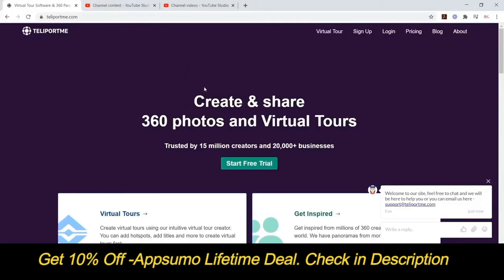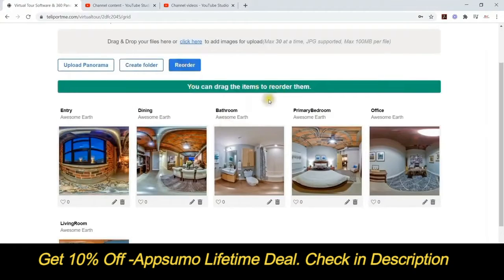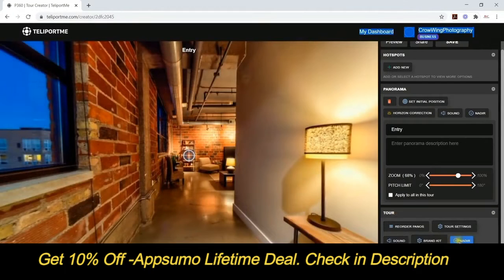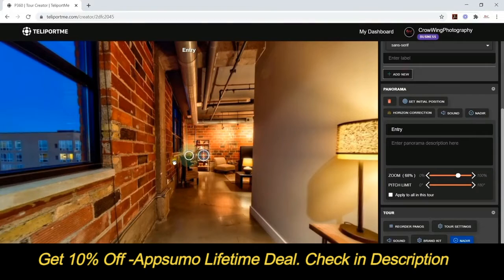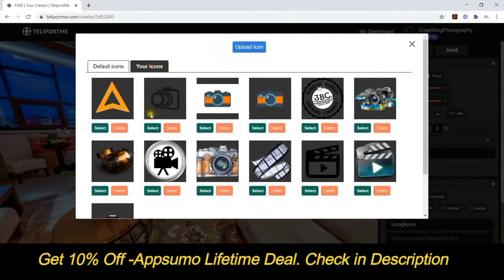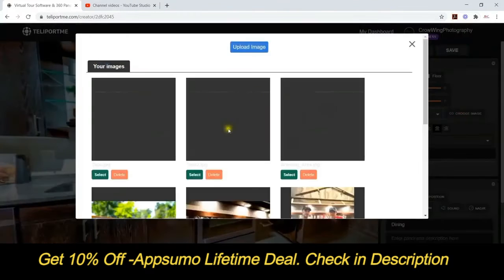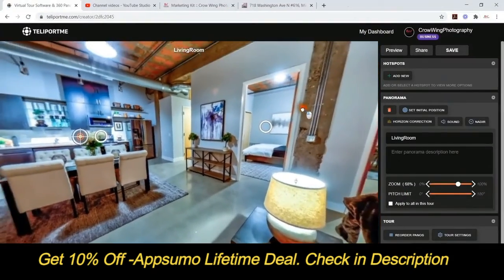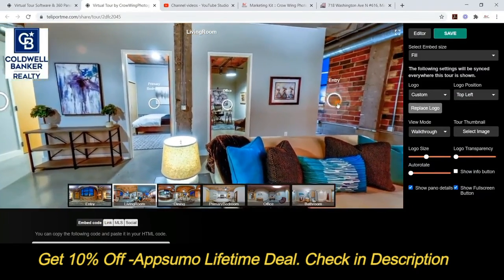TeliportMe Virtual Tours Review: Create & Host Interactive 360° Virtual Tours -Appsumo Lifetime Deal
TeliportMe Virtual Tours lets you create and host interactive 360° virtual tours with high-resolution content delivery..

VideoCredit: TeliportMe